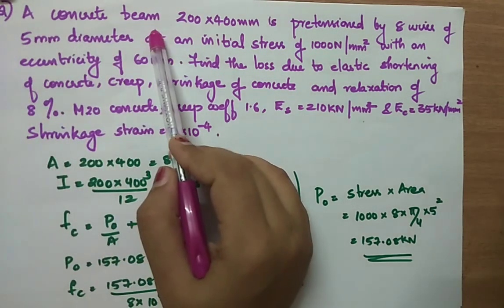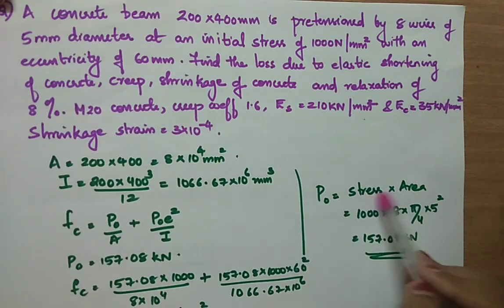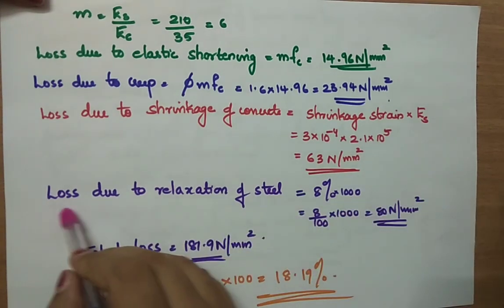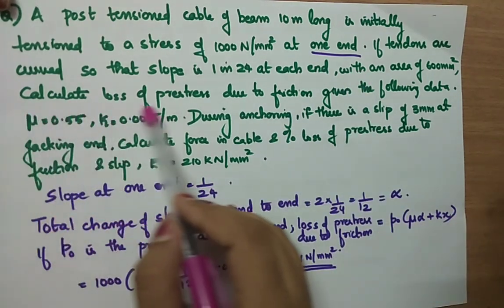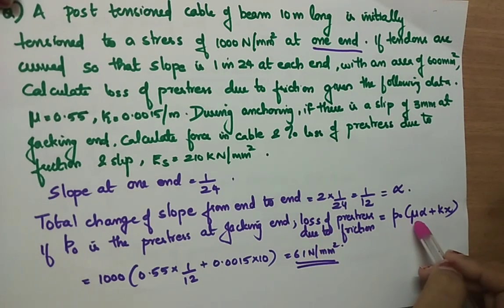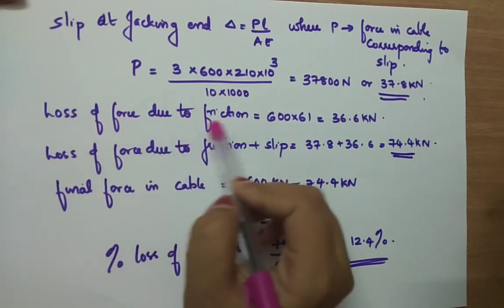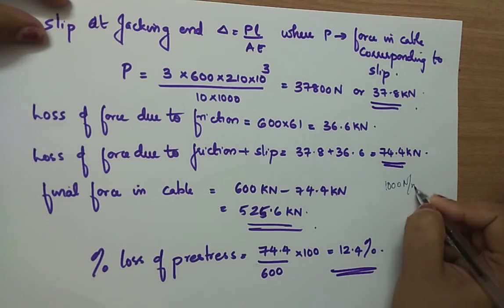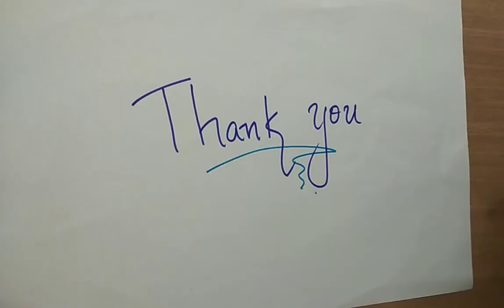CE 304-DCS 2-MODULE 6-NUMERICAL ON LOSSES IN PRESTRESS(CONTD)